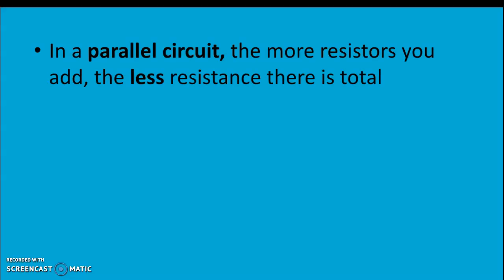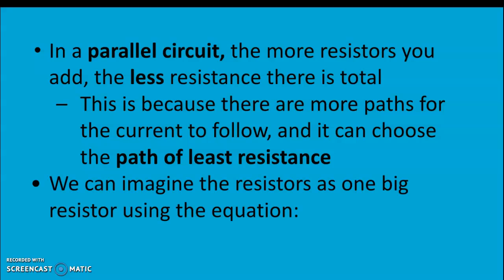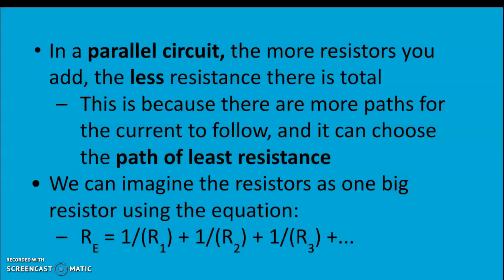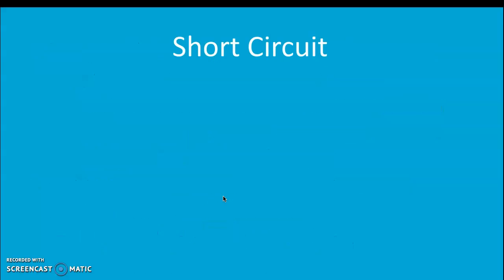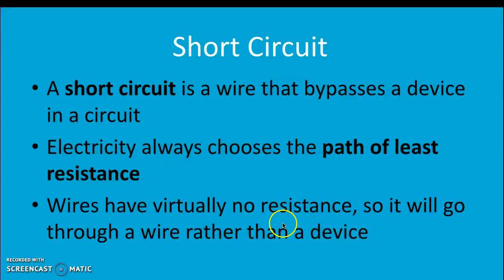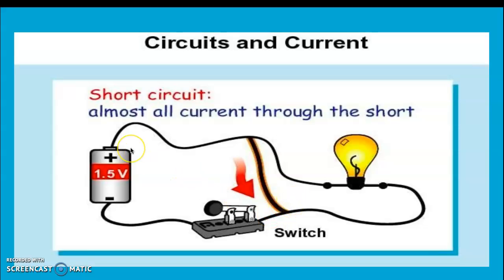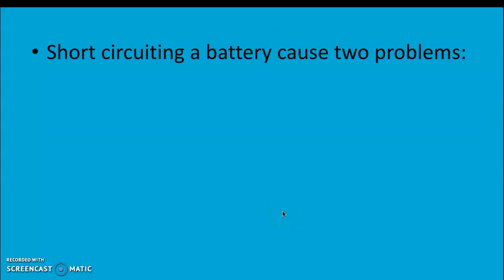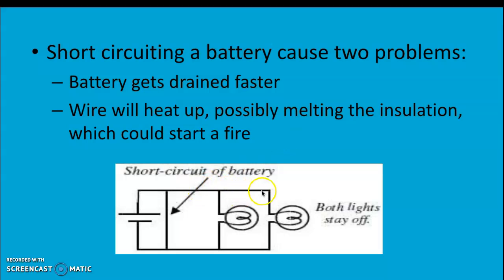Circuits Pt 2